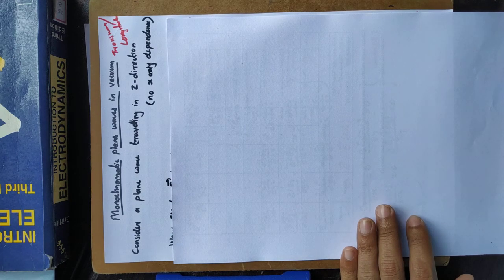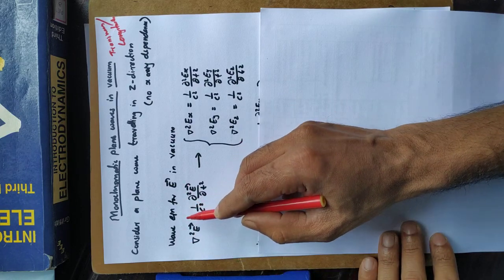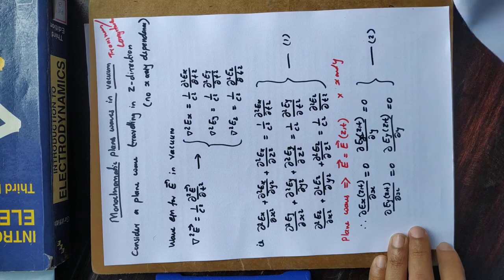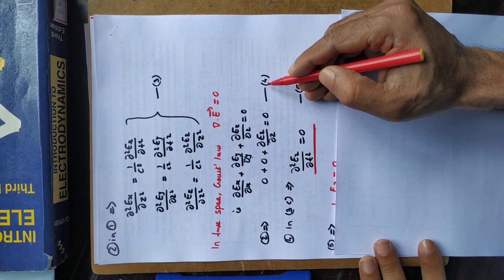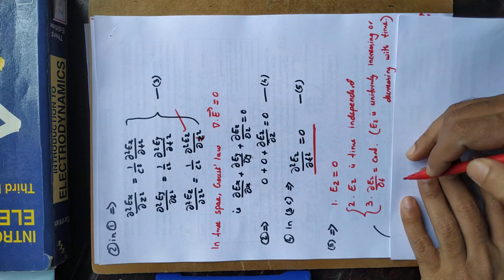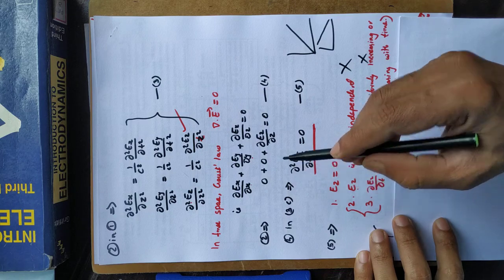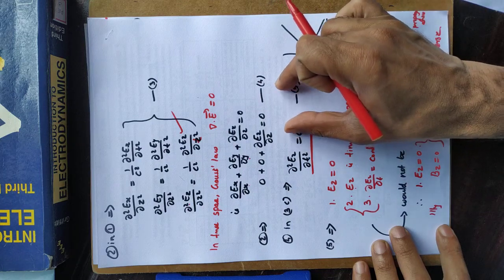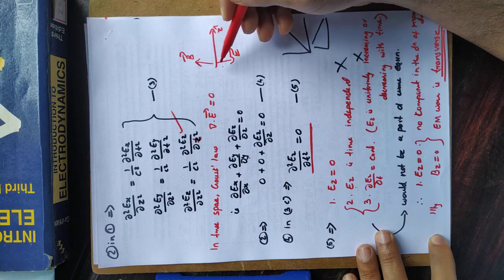Monochromatic Plane Waves in Vacuum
Maxwell's eqns says EM waves are transverse